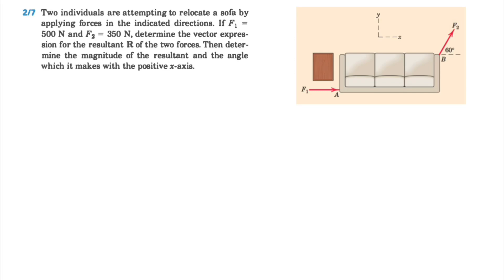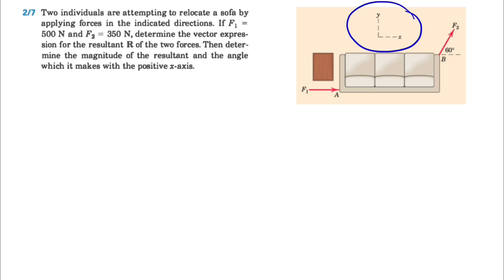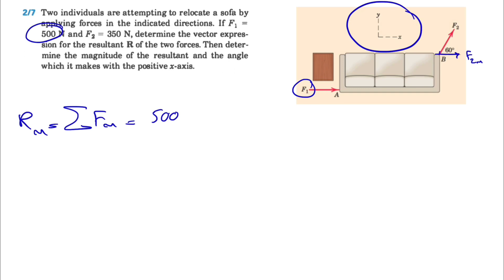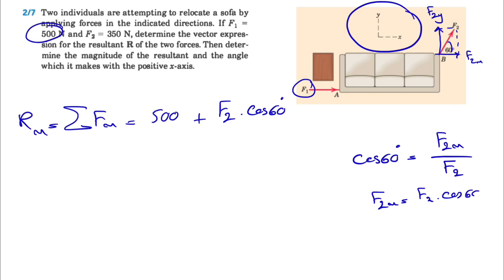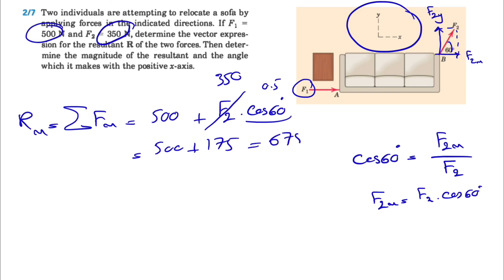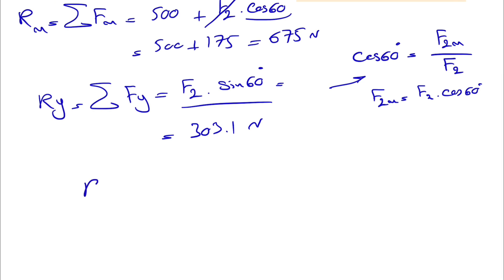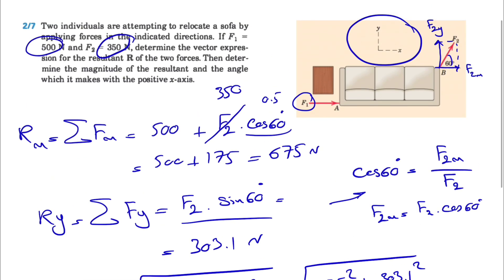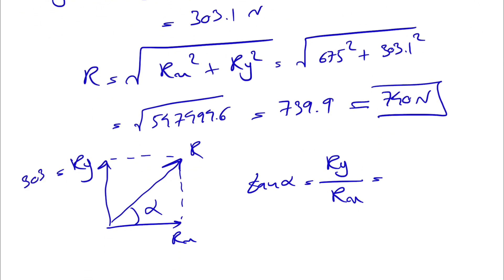Solved Problem 2.7 | Deter­mine the magnitude of the resultant and the angle with the x-axis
Solved Problem 2.7 | Engineering Mechanics-Statics-8th edition-J.L. Meriam & L.G. Kraige:

Two individuals are attempting to relocate a sofa by applying forces in the indicated directions.If F1=500 N and F2 = 350 N, determine the vector expres­sion for the resultant R of the two forces. Then deter­mine the magnitude of the resultant and the angle which it makes with the positive x-axis.

00:00 Intro
00:37 Finding the resultant
03:12 Finding the angle